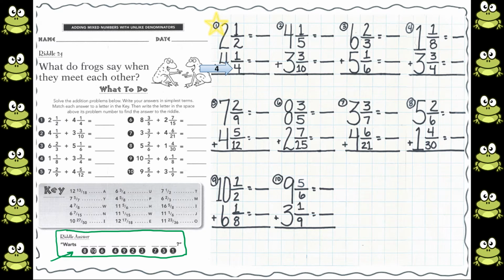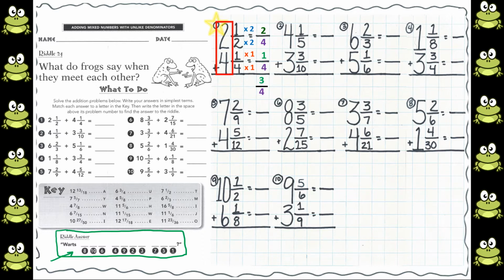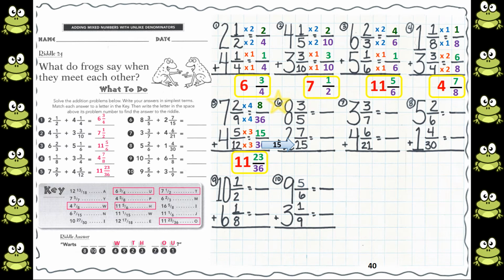Adding Mixed Numbers